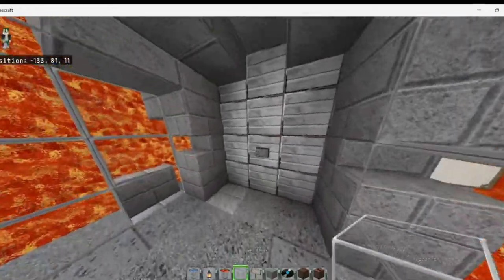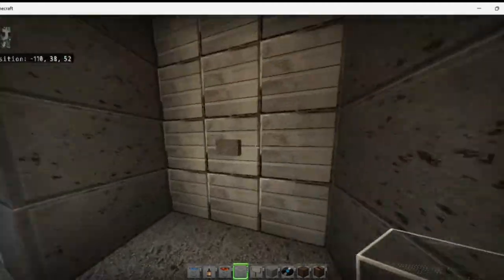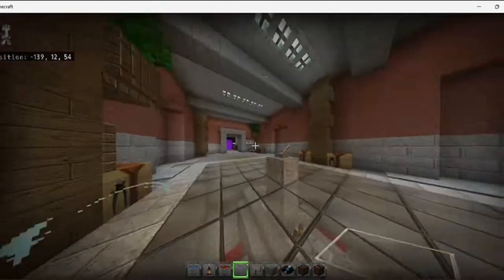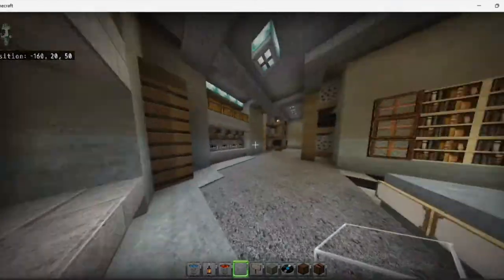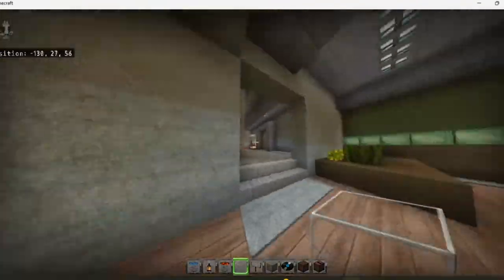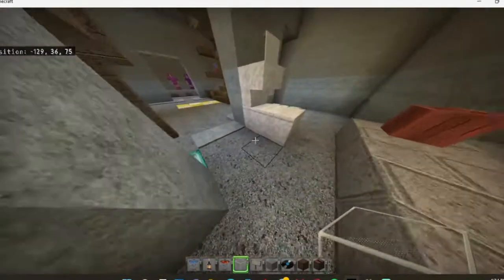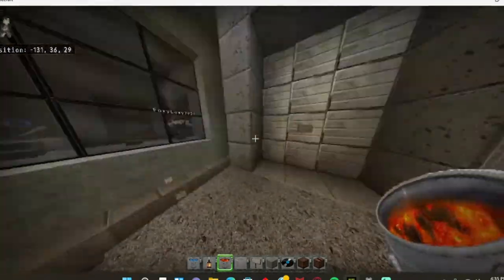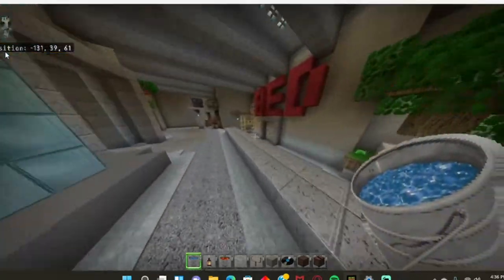my volcano base tour -part 1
part 2 soon. hope you like my video/tour about my volcano base so far!